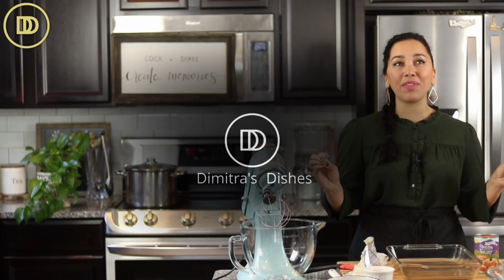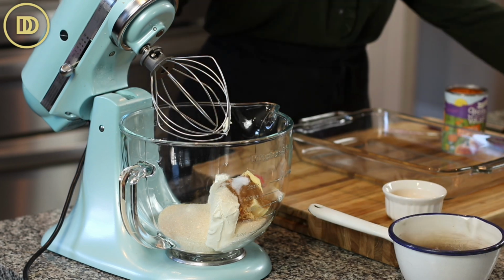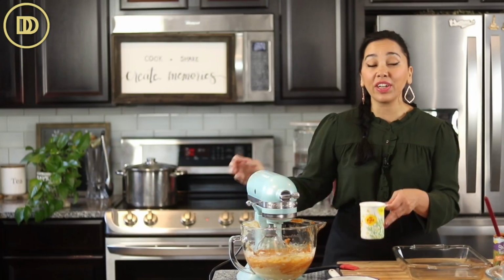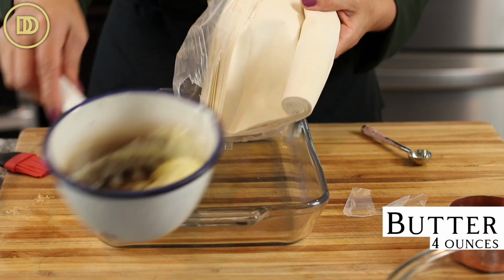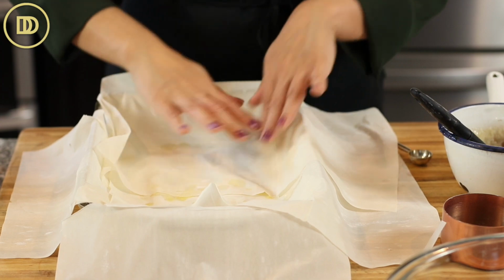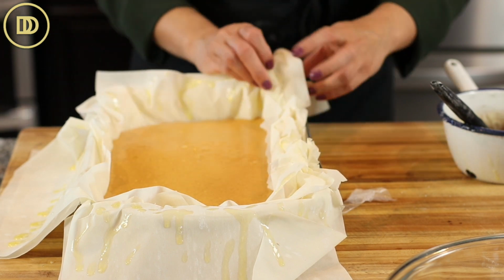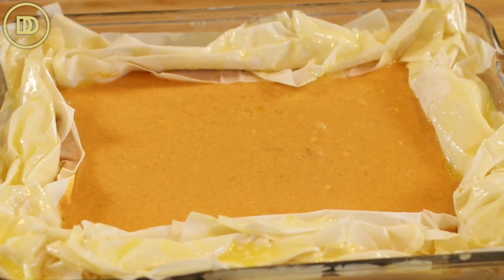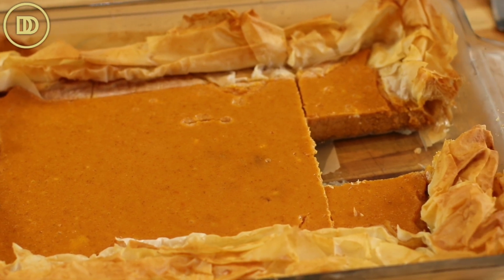Make these PUMPKIN Pie Bars with a Flaky Phyllo Crust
Ingredients
For the Phyllo Crust:

1/2 pound (#4) phyllo pastry at room temperature
4 oz unsalted butter, melted
1/3 cup granulated sugar
about 1 teaspoon of ground cinnamon
For the Pumpkin Filling:

8 ounces (230g) cream cheese, softened
2 ounces (60g) unsalted butter softened
15 ounces (425g) pure cooked pumpkin puree
1 cup (230g) granulated sugar
1/4 teaspoon salt
3 egg yolks at room temperature
1 cup (250ml) warm whole milk
1 teaspoon pure vanilla extract
1 teaspoon ground cinnamon
1/4 teaspoon ground granulated ginger
Instructions

Make the Pumpkin Filling: In a tabletop mixer that has been fitted with the whisk attachment, add the cream chees, butter, sugar, salt, cinnamon, ginger, and vanilla extract. Whisk together until smooth. Add the pumpkin puree and whisk together until smooth and then add the milk and whisk together.

Layer the phyllo sheets in a 9 by 13-inch baking pan (see video) and drizzle melted butter between each sheet. Sprinkle a tablespoon or two of the cinnamon sugar between every 3-4 layers.

Pour the pumpkin filling into the center of the phyllo and spread it in an even layer. Gather all of the phyllo that is extending outside of the pan and tuck it into the sides of the pan to form a rustic border. Brush the sides of the phyllo with generous amounts of melted butter.

Bake the pie on the center rack of the preheated oven for about 45 minutes or until the pie filling has set.

Allow the pumpkin pie to cool to room temperature and then chill it in the refrigerator. Serve!

Kali Orexi!

By: tonyanthony

By: LowNotes